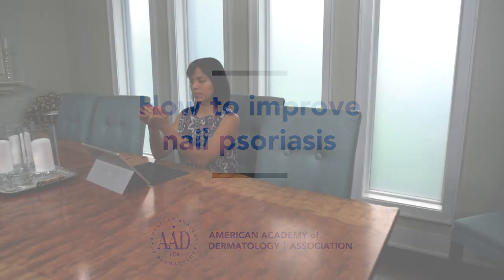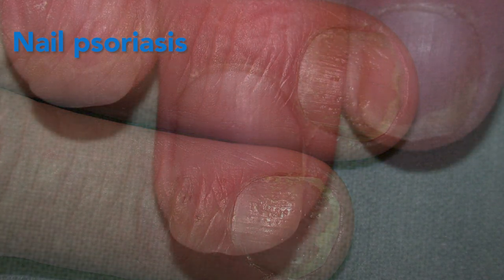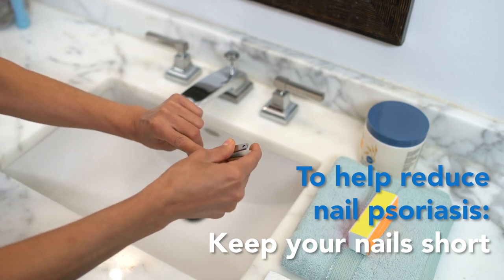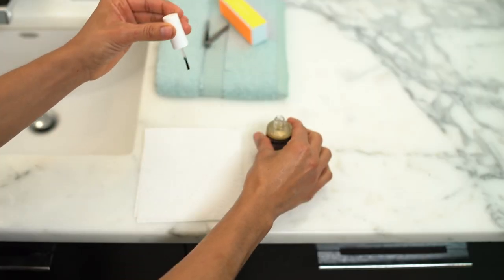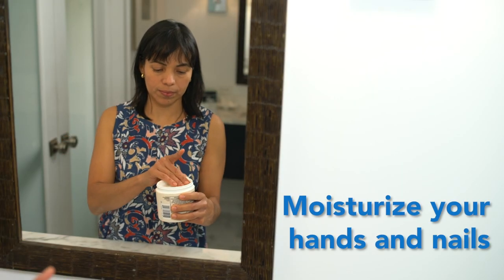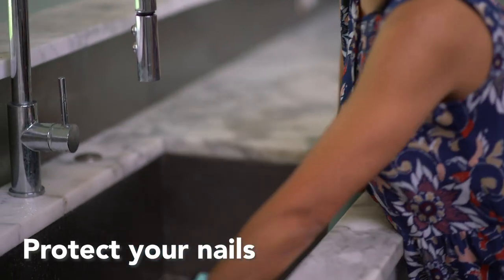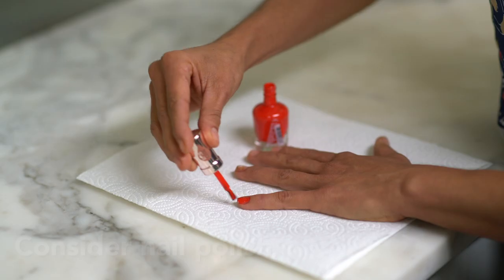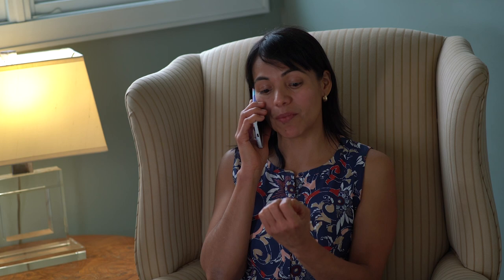How to improve nail psoriasis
Most people with plaque psoriasis also develop nail psoriasis at some point. This can cause dents in your nails, lifting, discoloration, thickening, and crumbling. It's also possible to develop nail psoriasis without having psoriasis on other parts of your body. The good news is that the right treatment and at-home care can reduce pain, allow you to perform daily activities, and make your nails look normal. To help improve nail psoriasis at home, follow these tips from board-certified dermatologists.

Photo credit: DermNet New Zealand